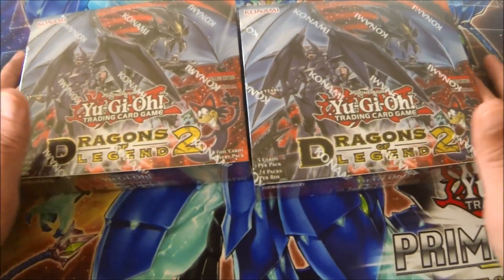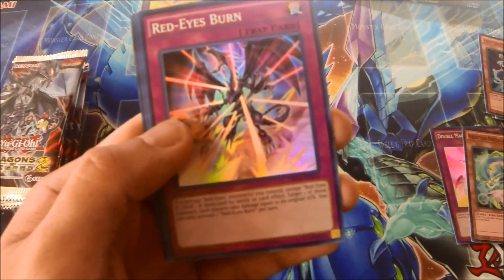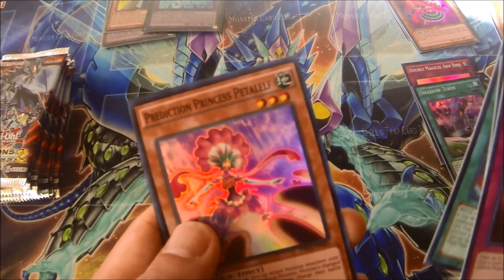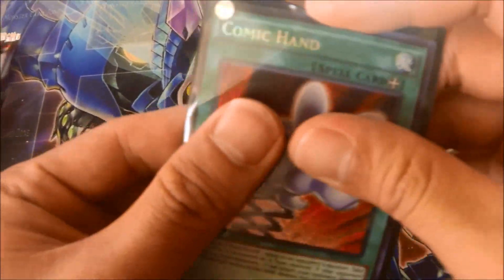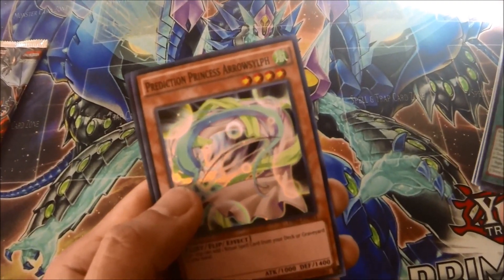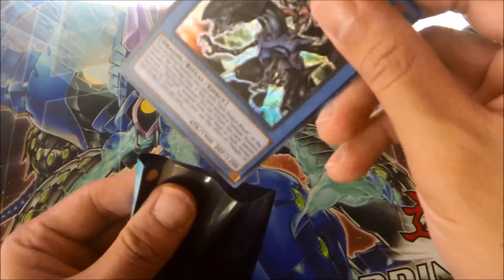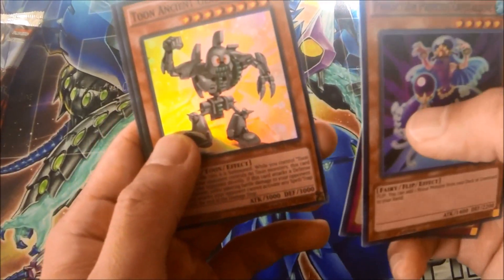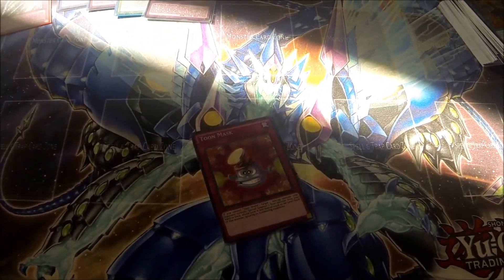Best Yugioh Dragons of Legend 2 Unboxing MIMICAT! First B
Dragons of legend 2 unboxing!